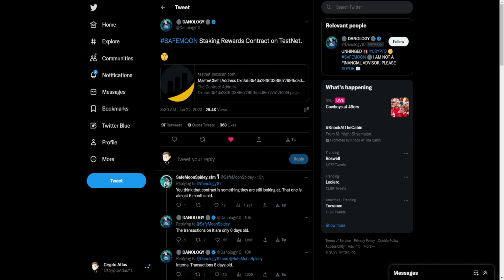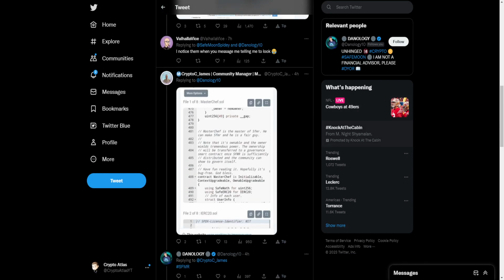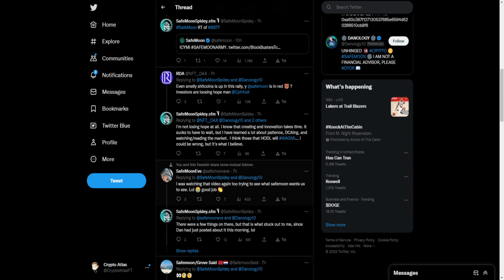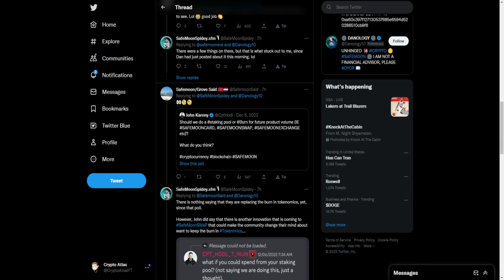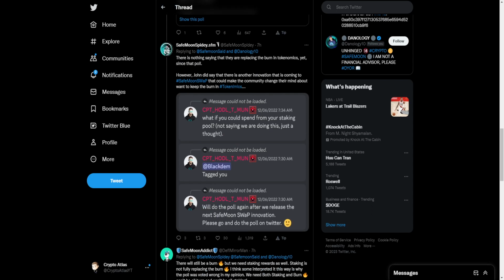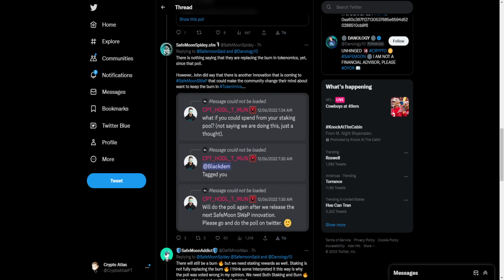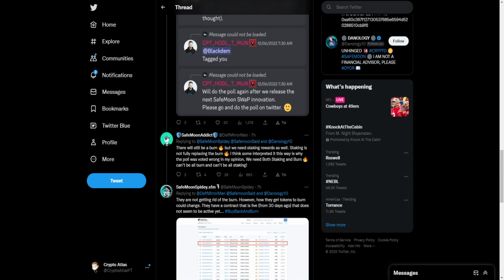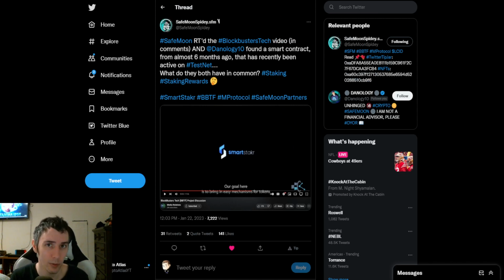SafeMoon Staking SOON? | New Discoveries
SafeMoon has considered rolling out staking previously with even the CEO polling the community in December. Now the community has uncovered some very new activity inside the contracts that suggests we could be seeing staking coming soon.